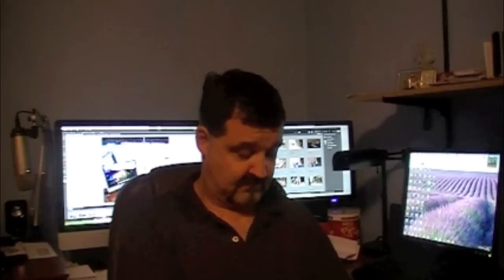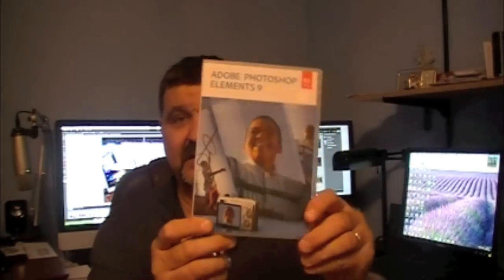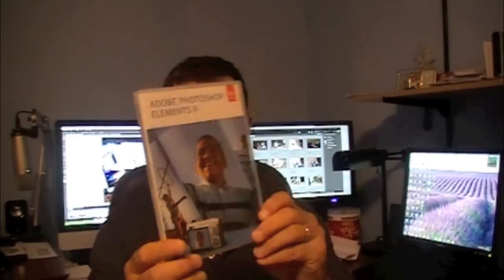Photoshop Elements 9 Unboxing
I do not normally do these but here is the unboxing of Photoshop Elements 9. If you enjoy this video please check out all of my DVD collections at: